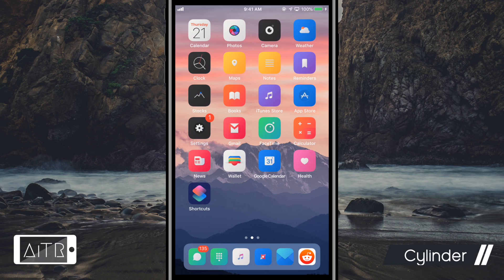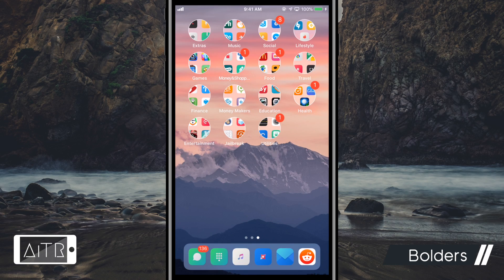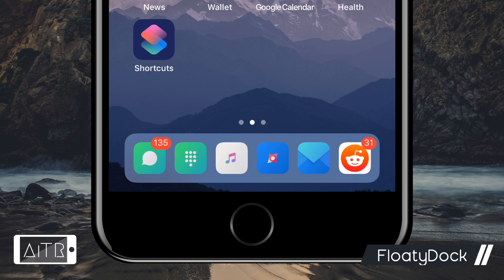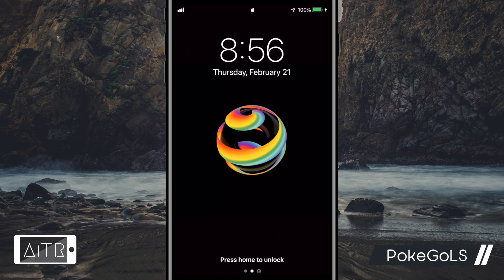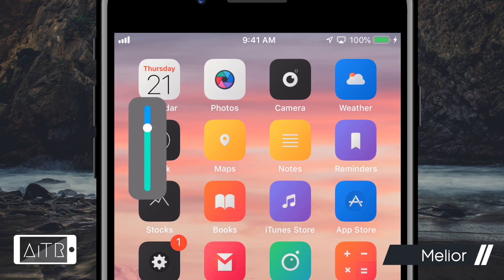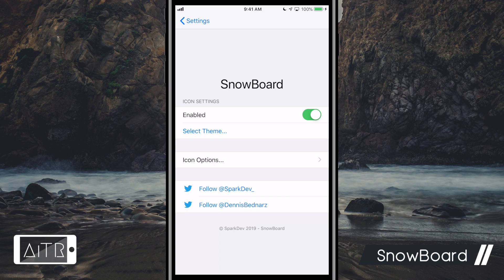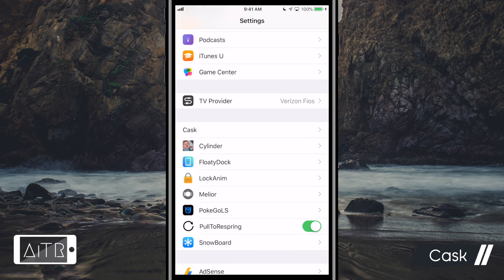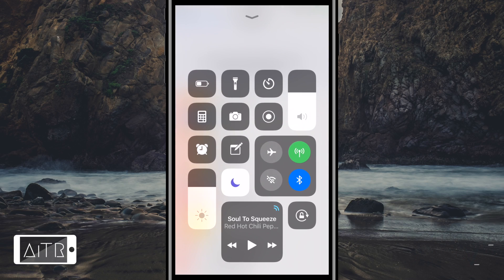Top 10 BEST Cydia Tweaks For iOS 12 - 12.1.2 - Must Have Tweaks For iOS 12 Jailbreak!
Here are ten of the best Cydia and jailbreak tweaks compatible with iPhones and iDevices running on iOS 12 to iOS 12.1.2. All of these tweaks are currently compatible with the unc0ver 3.0 jailbreak.

Tweak List:
Cylinder
Bolders
realCC
Floatydock
Extra 11th Tweak: NougatFolders for my rounded folder icons. (Not mentioned in the video)

Theme:
Lotus